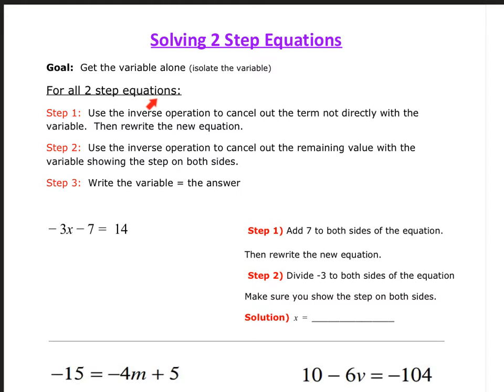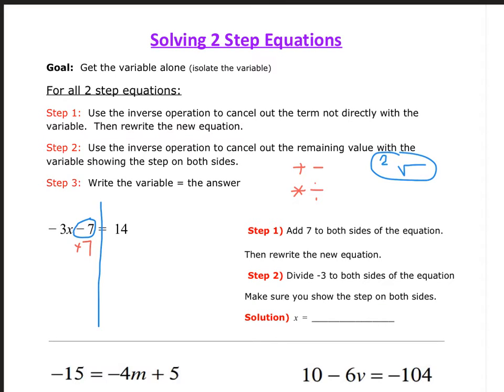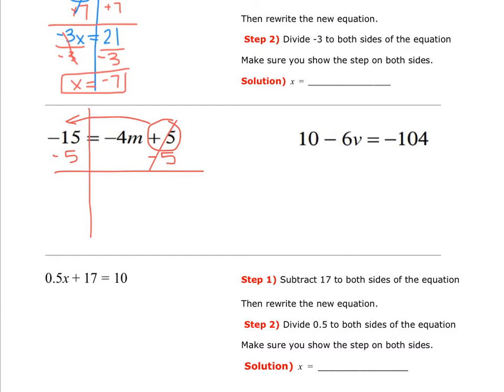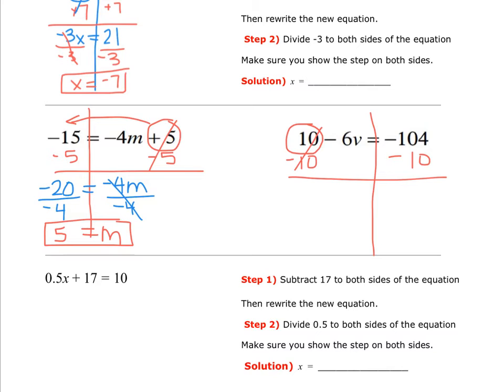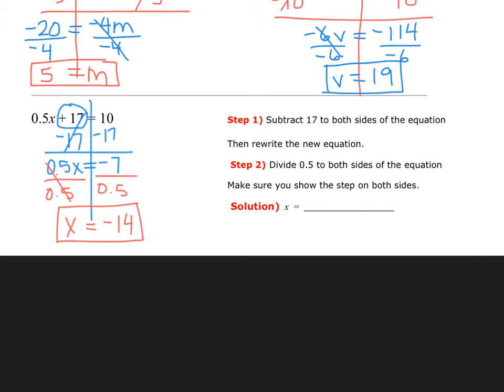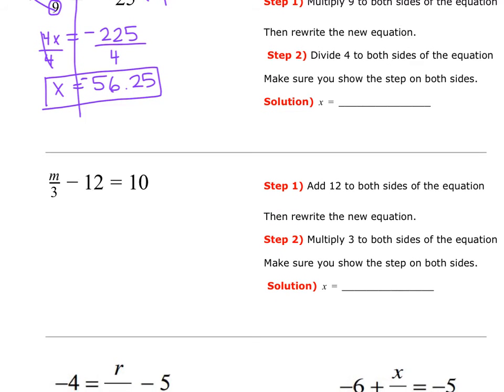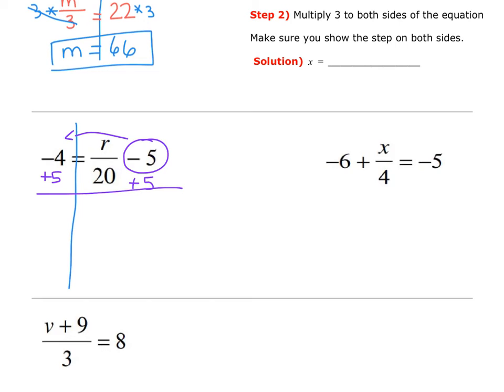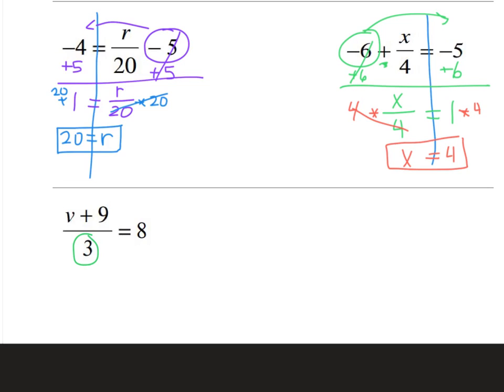Solving two-step equations